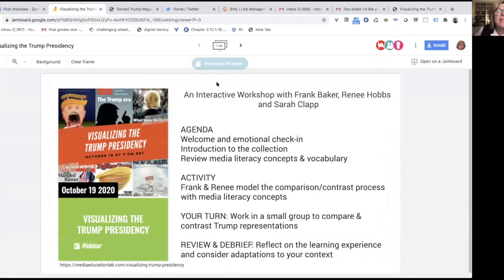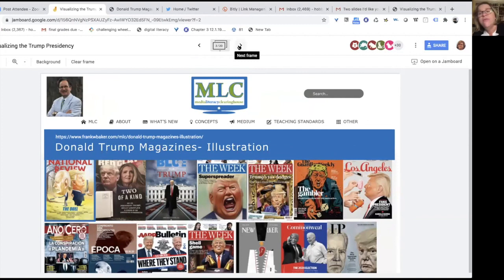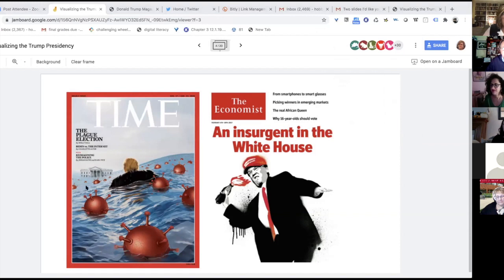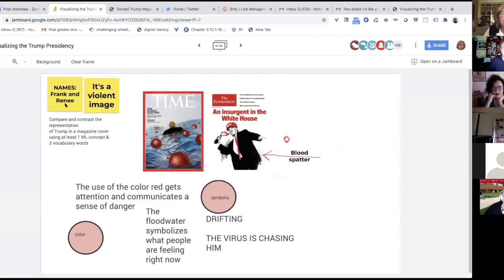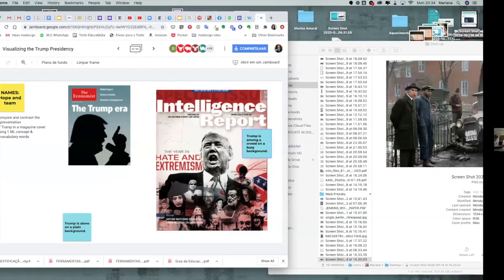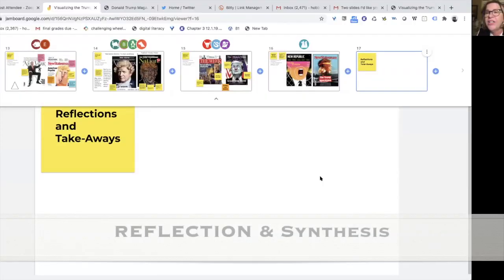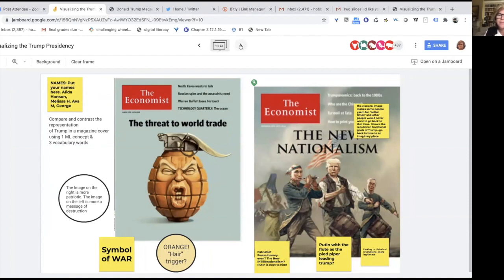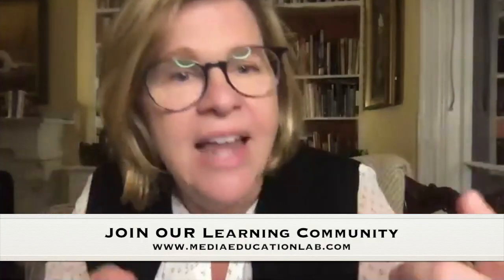Visualizing the Trump Presidency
Model lesson demonstrating how to apply key concepts of media literacy to images of the Trump Presidency. Led by Frank Baker, Renee Hobbs, and Sarah Clapp.